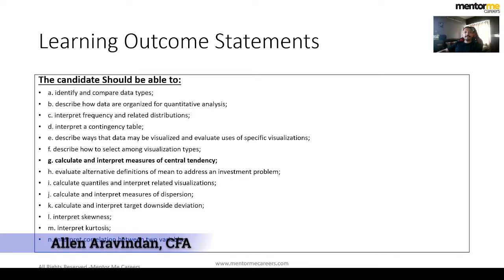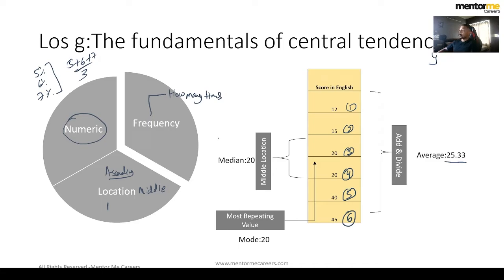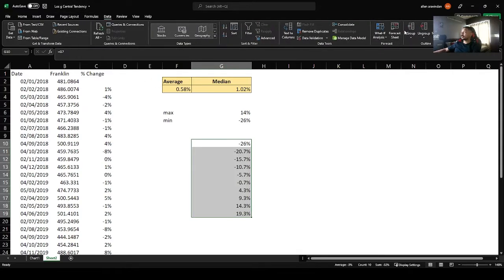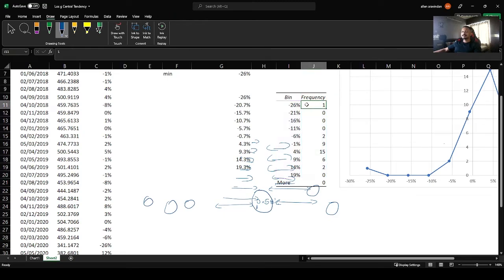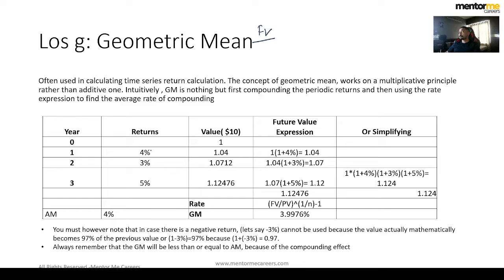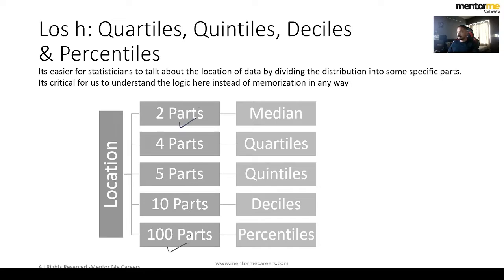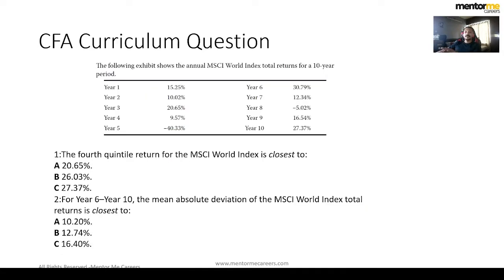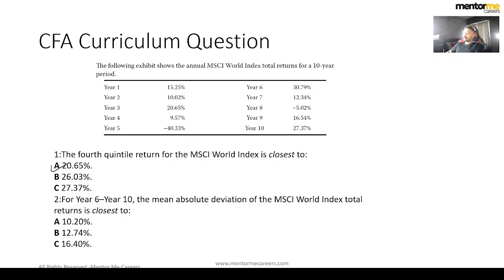cfa level i cfa level 1 quantitative methods Basic statistics:Reading 2 Part 2 -Allen Aravindan,CFA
Organising and visualising data Quanatiative Methods CFA level 1 may 2022 attempt
This is a free series of CFA level 1 may 2022 attempt video lectures series. All the readings are updated with 2022 los changes.